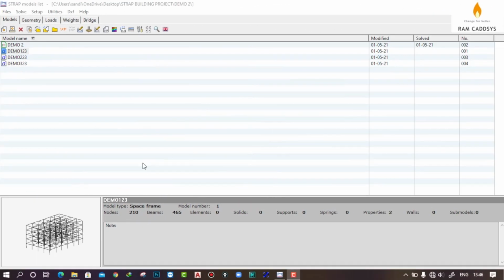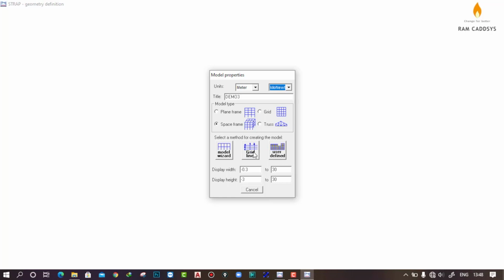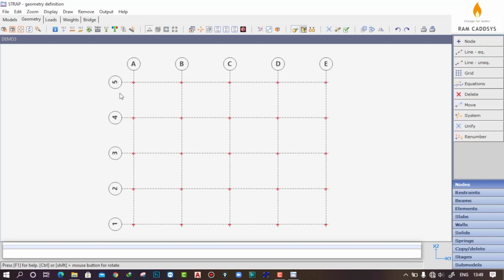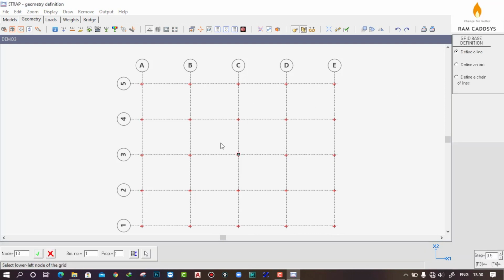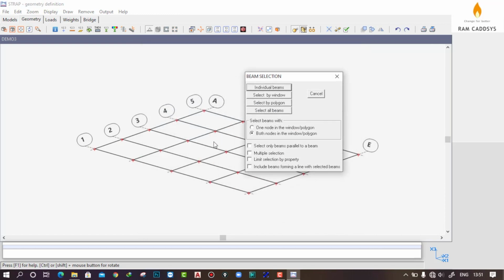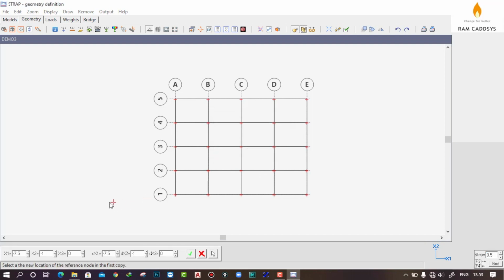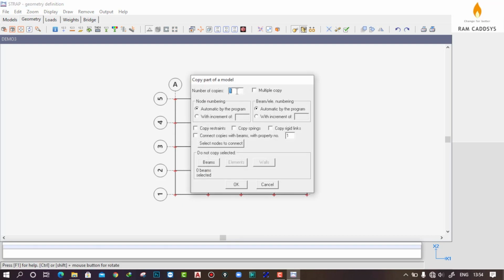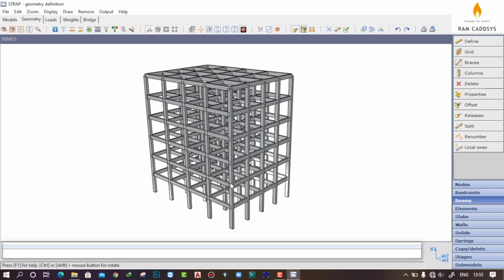STRAP TUTORIAL - 1 | STRUCTURAL GEOMETRY USING GRID